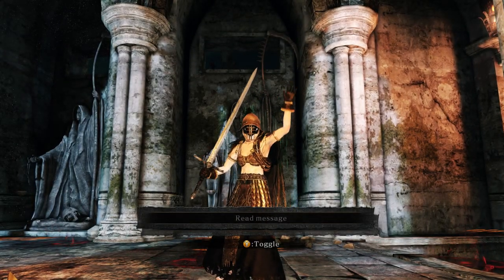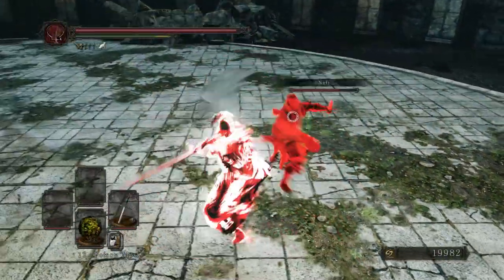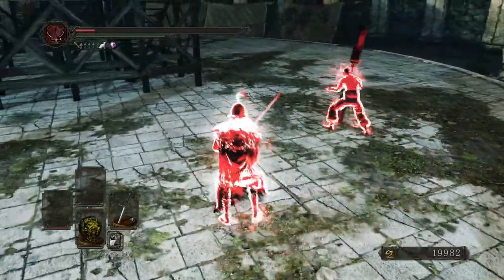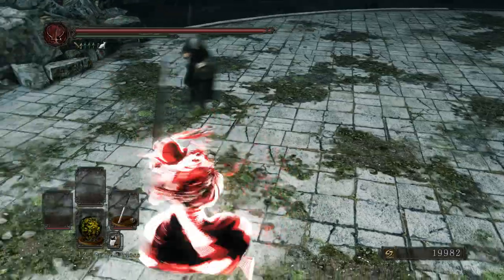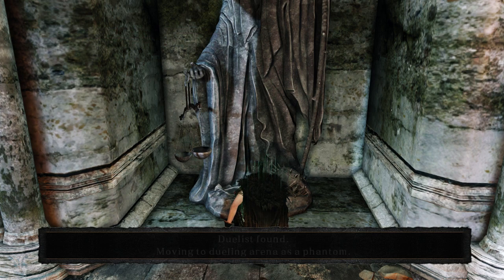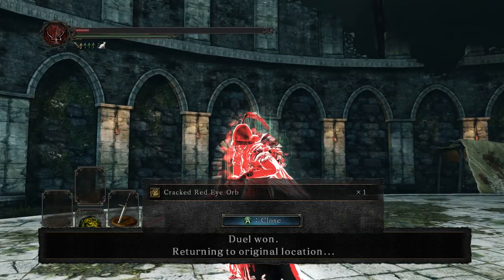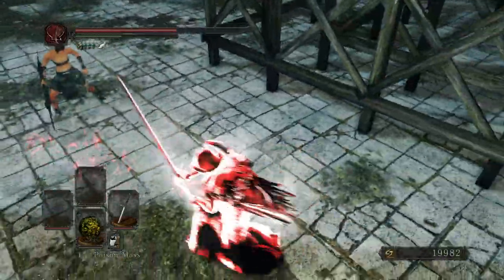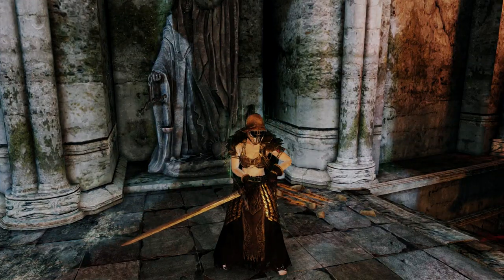Still complaining! PvP Session #15 - Loyce Greatsword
Yay today we'll use the Loyce Greatsword, a nice mix between a Great- and Straight Sword. I will "complain" (getting hyped up) a bit against some high latency people, so please be prepared ;)

Feel free to hate me about being passionate in this Game.